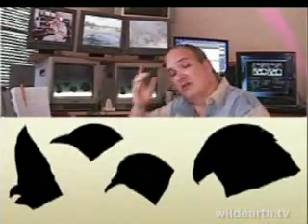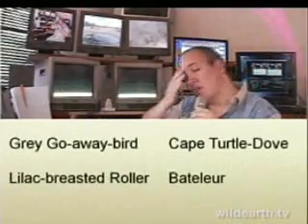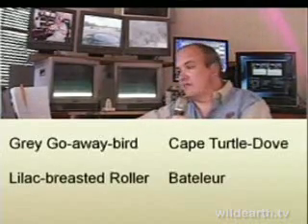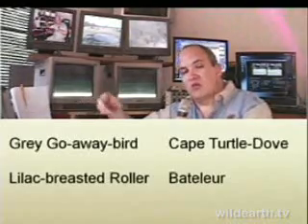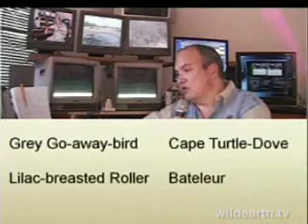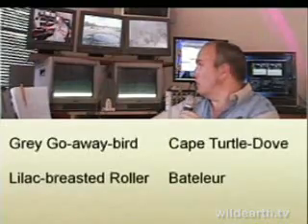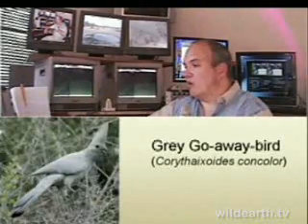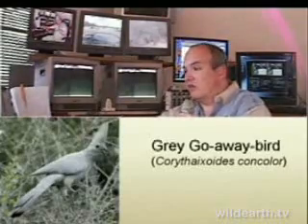WildEarth.TV 9-8-08 WElearn Pt2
More of the WElearn show.